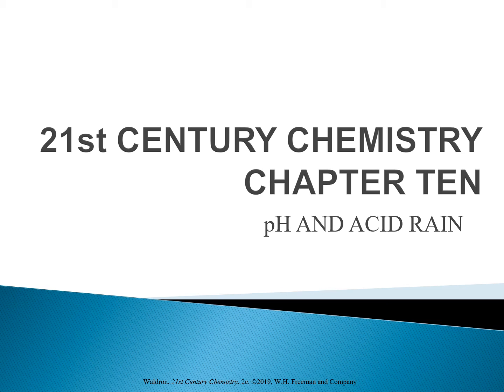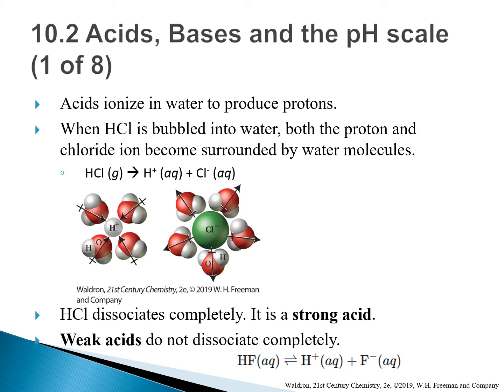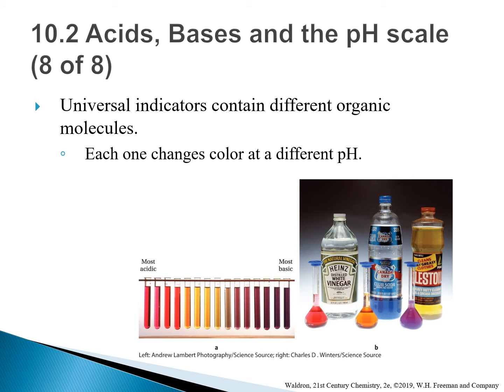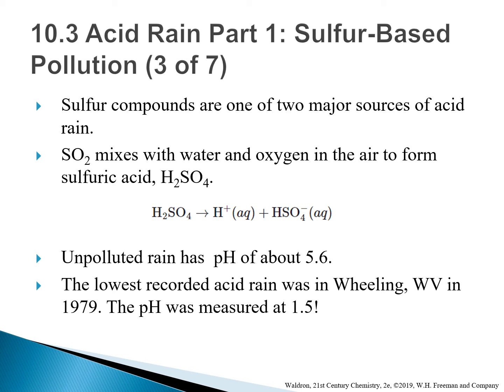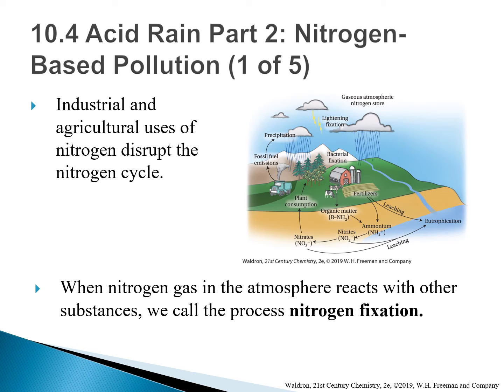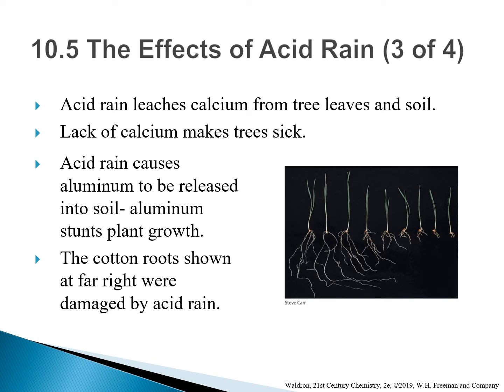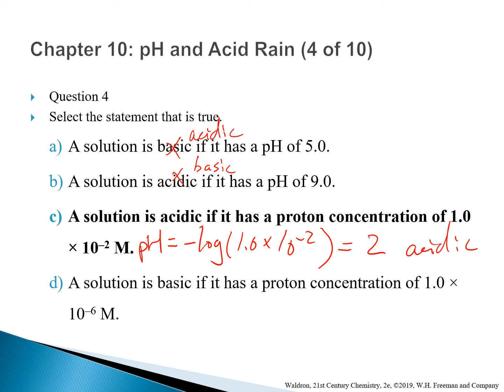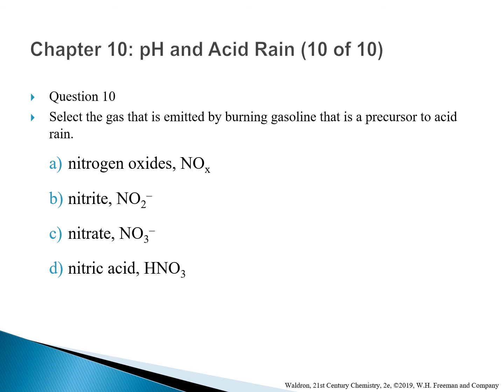Waldron 21stCentChem2e LectureSlides Ch10